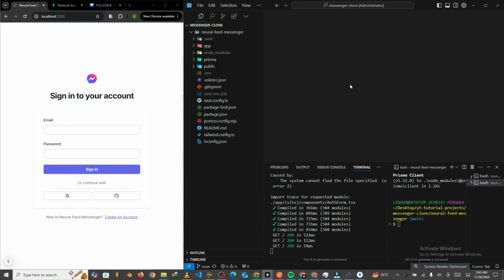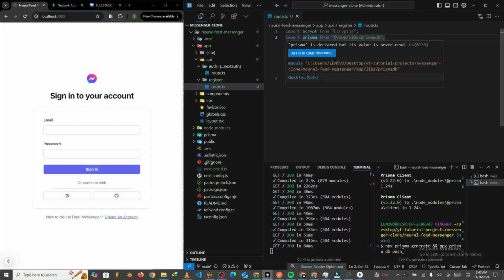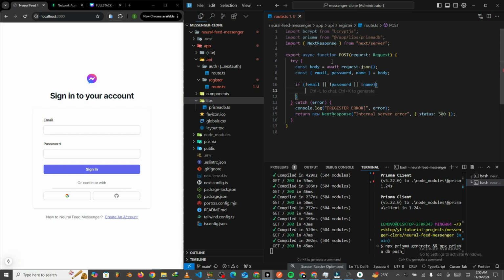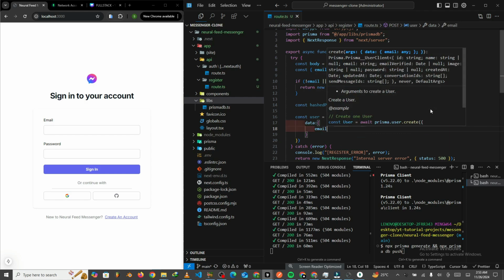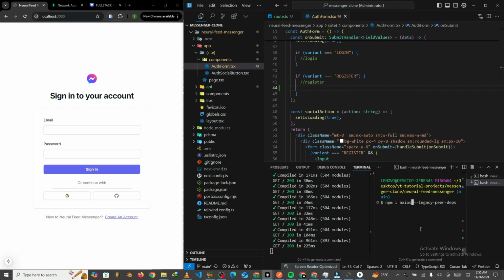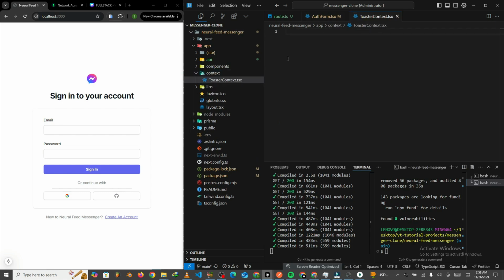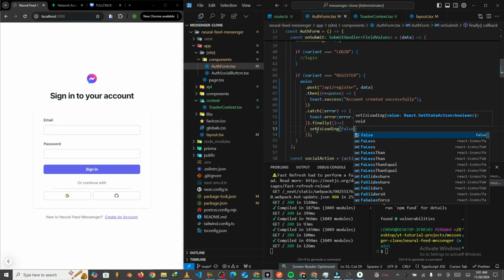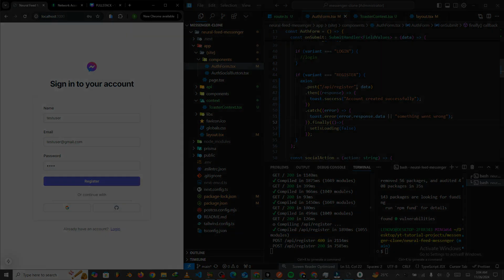Build & Deploy A Realtime FullStack Messenger Clone With NextJS 15 | #7 Register User Functionality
In this part of the video series, we implement the user registration functionality & include how to handle quick API responses using react hot toast.